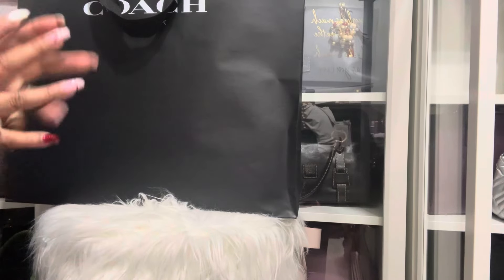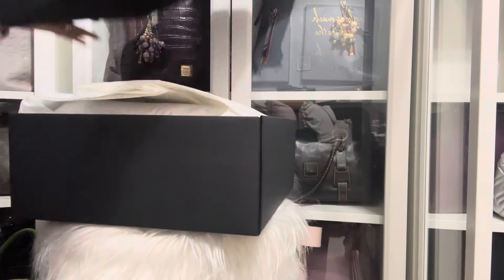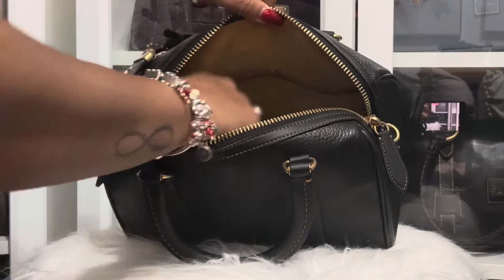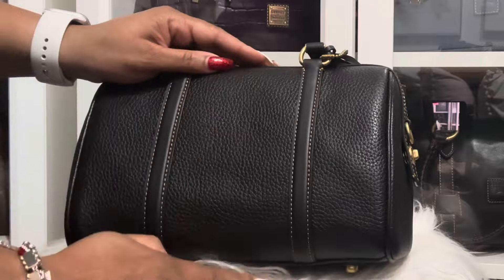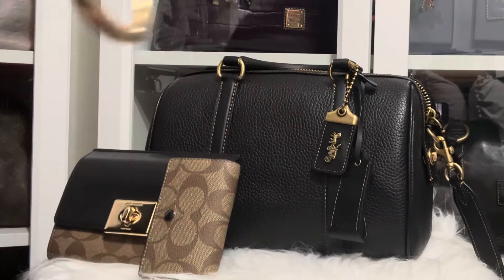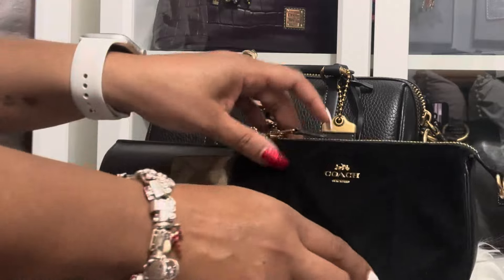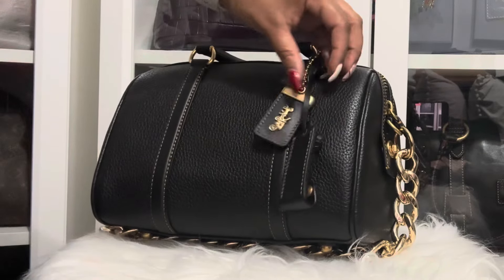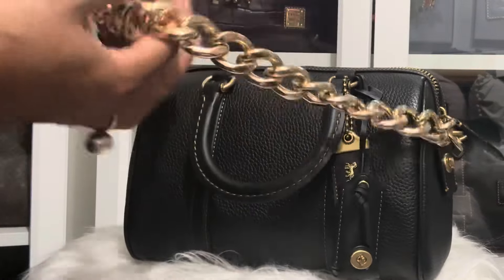COACH REVEAL AND WHAT FITS - IN MY RUBY IN BLACK 🖤.